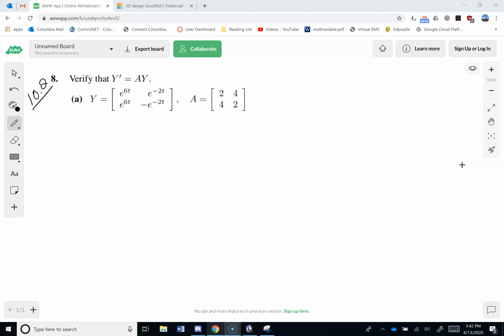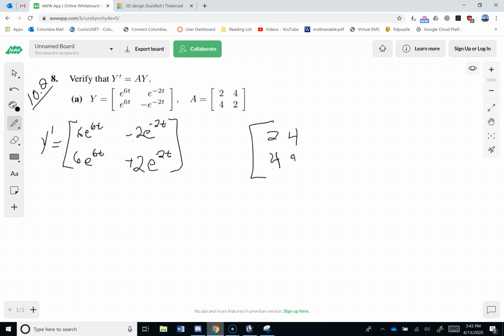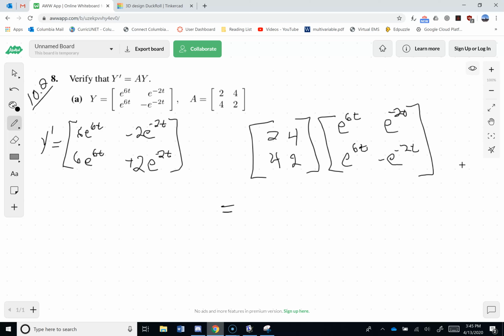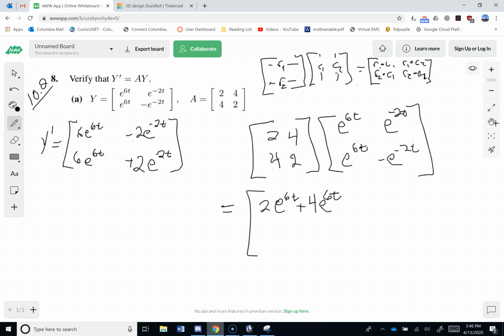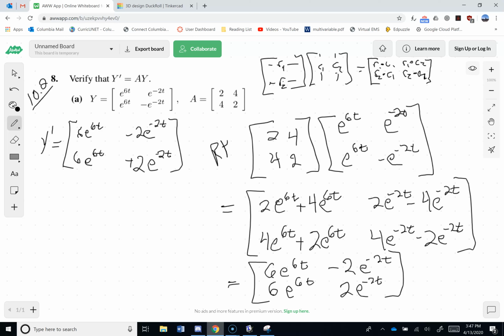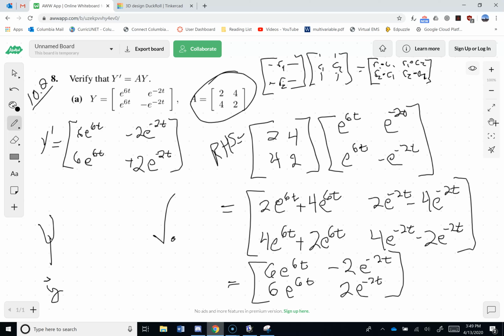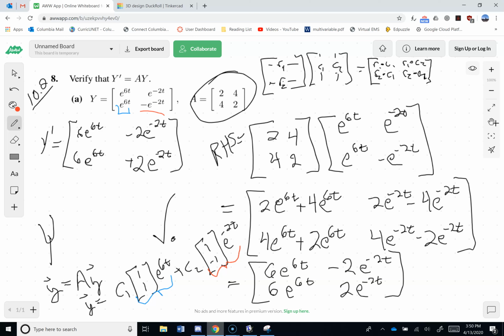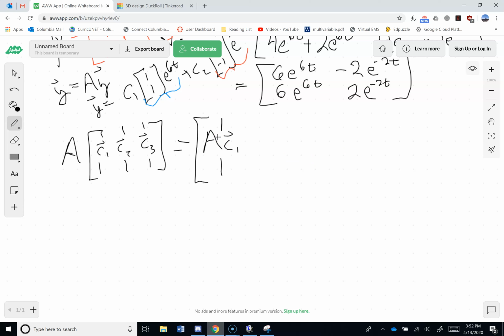Systems of ODEs - Verify Solution Example (10.2 8a)